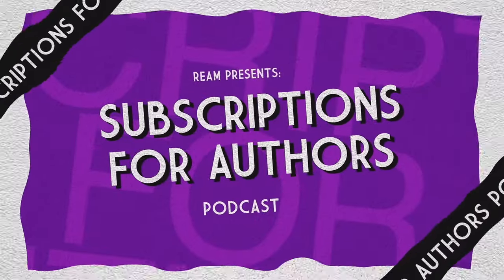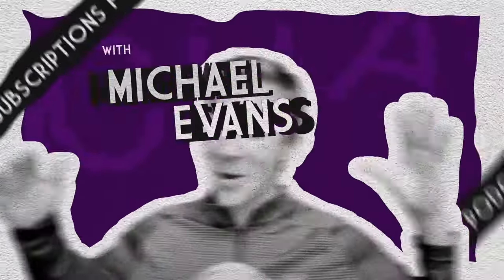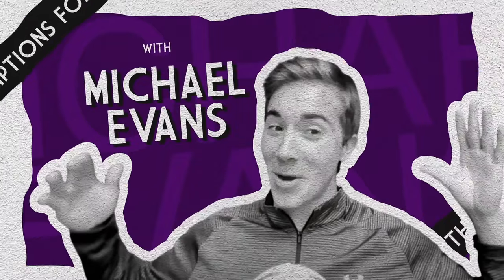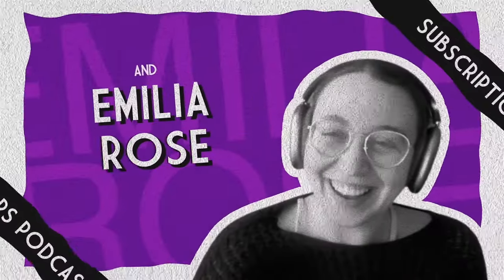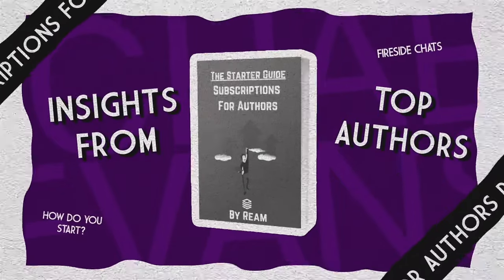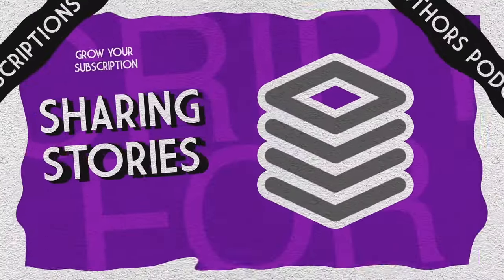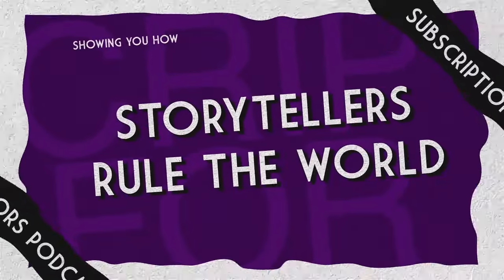10 Steps to Getting Your First Paid Subscriber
In this episode, Michael and Emilia take turns breaking down 10 essential steps to help you secure your first paid subscriber. Whether you're a new creator or looking to expand your existing audience, these tried-and-true methods will guide you through the process.

And join Ream, the all-in-one publishing platform by fiction authors for fiction authors

Review/rate Storytellers Rule the World on your favorite podcast app. You can also find the episode transcripts

Thank you so much for tuning into the show!

ABOUT STORYTELLERS RULE THE WORLD
We help authors break free from publishers, retailers, and big-tech platforms that take advantage of us. The most powerful people in publishing are YOU – storytellers. We have four portals for authors.

Foundations for Authors, Serials for Authors, Subscriptions for Authors, and Discovery for Authors. We’ve created multiple free books, 100+ hours of video training, and have nearly 10,000 authors in our community ready to help you reach your storytelling dreams.

Emilia Rose, a multi-six-figure romance author and co-founder of Ream, and Michael Evans, sci-fi author of a dozen novels and CEO of Ream, are here to help you succeed in the future of publishing as the founders of Storytellers Rule the World.
But wait... what is Ream?

ABOUT REAM
Ream is an all-in-one publishing platform for fiction authors.

We help authors like you grow, monetize, and connect with your readers without any middlemen or exclusivity agreements in the way

Ditch the complicated software, unfriendly terms, and hundreds of dollars in fees. Welcome to a place where authors rule 👑.

Ream combines the best features of a mailing list, community platform like Discord or Facebook Groups, and a world-class reading and listening experience into one easy-to-use platform. All for $0 a month. We only make money when you do — and authors keep 90% of what they earn.

EPISODE OUTLINE:

00:00:00 Introduction
00:01:17 Step #1: Set Your Goal
00:02:27 Step #2: Finding Your Target Audience
00:03:10 Step #3: Picking Your Platform
00:05:23 Step #4: Picking Your Benefits
00:06:44 Step #5: Pricing Your Tier
00:08:16 Step #6: Setting Up Your Page
00:09:21 Step #7: Load Content
00:10:26 Step #8: Advertising Your Subscription
00:11:12 Step #9: Making a Call To Action
00:12:50 Step #10: Getting Your First Subscriber
00:14:26 Conclusion